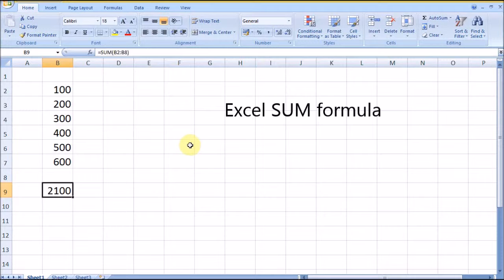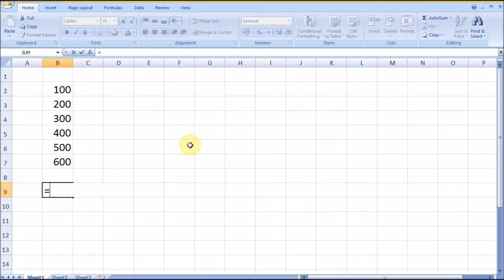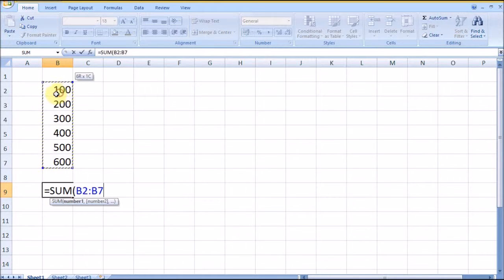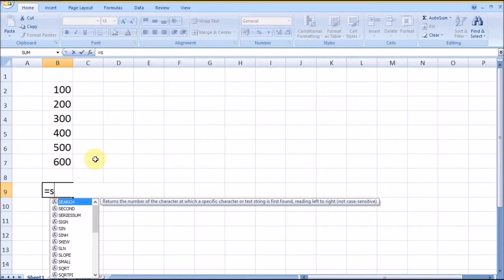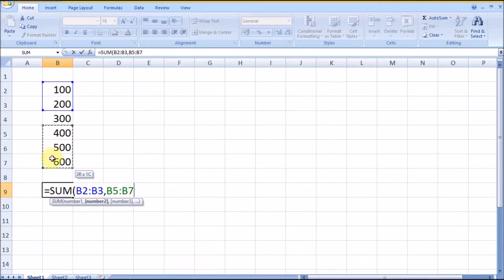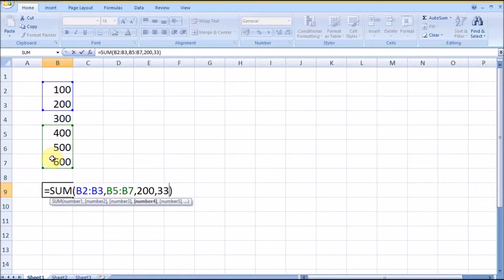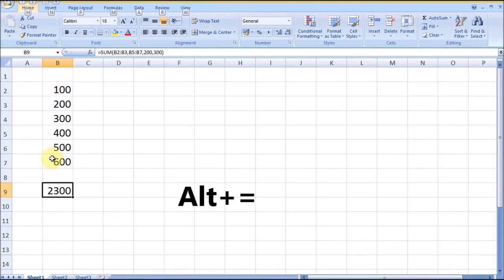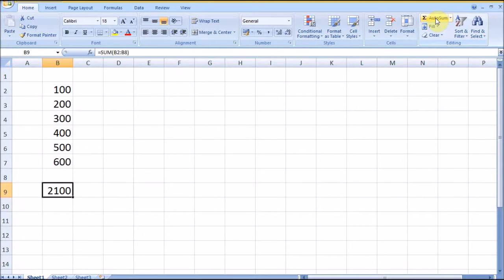How to use Sum formula in excel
SUM is one of the most commonly used function in Excel , which is used to add the numbers in the argument. In this article you can learn the syntax and how to use excel SUM formula.